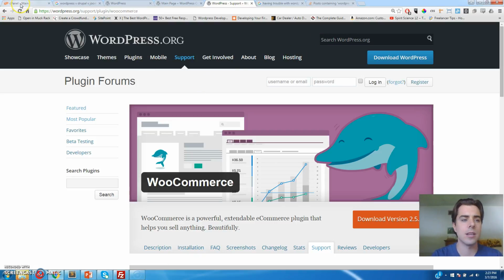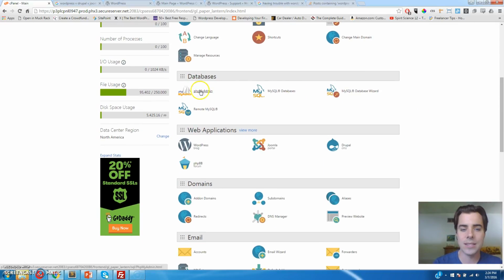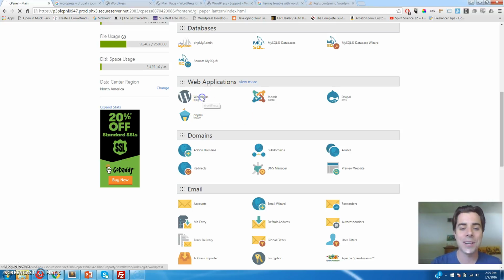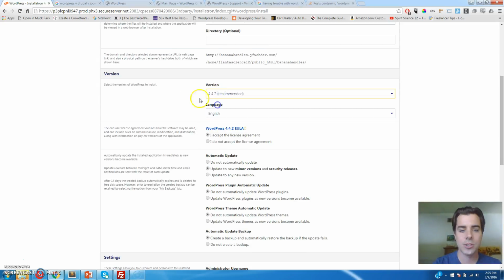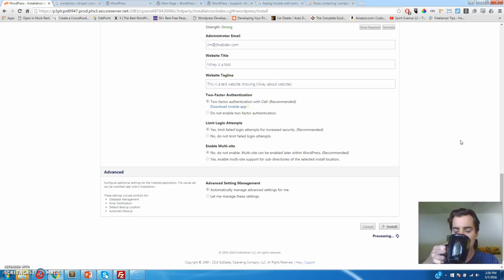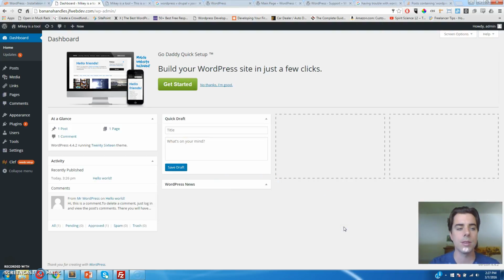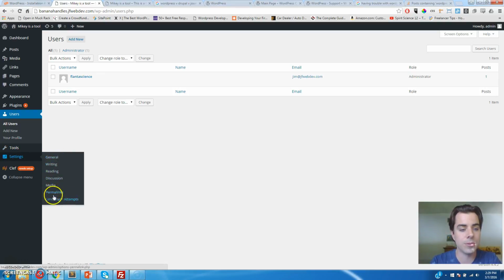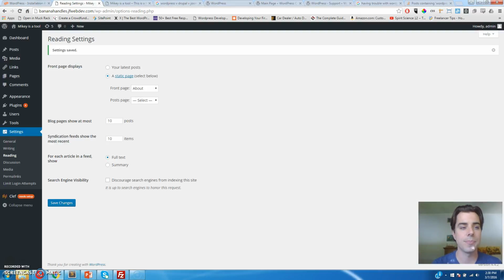8. Installing WordPress on your website (Practical Programming |jf-webdev.com)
In this tutorial, I will walk you through how to install WordPress on your new website. It's very easy, very quick, and best of all, it's FREE!

Jim Flannery
Owner, J.F. Web Development